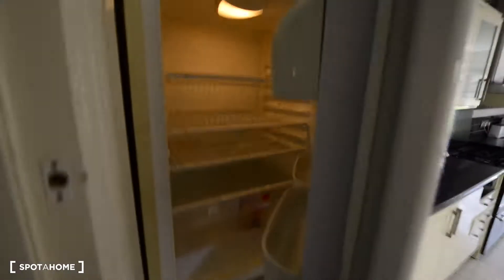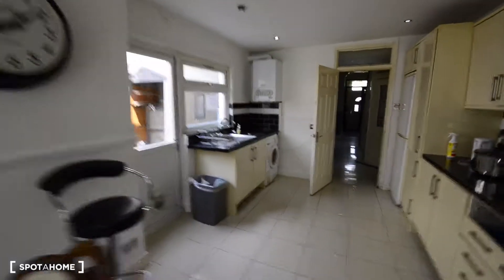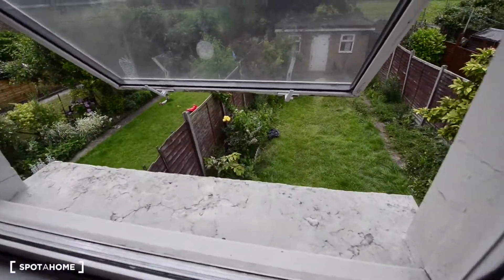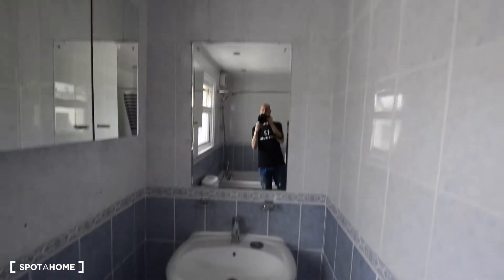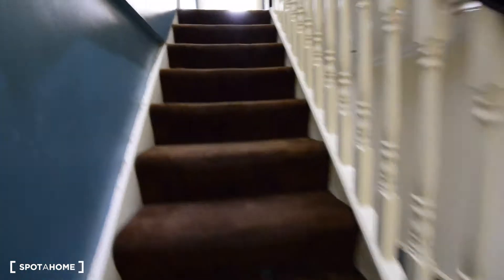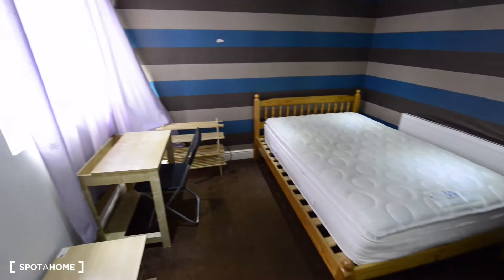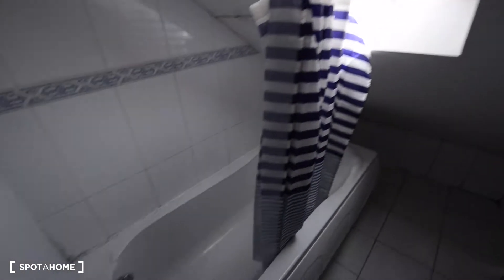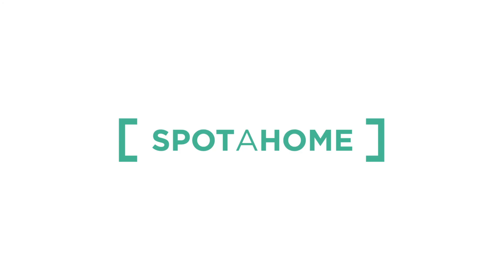Nicely decorated rooms for rent in 8-bedroom, 3-storey houseshare in... - Spotahome (ref 113025)